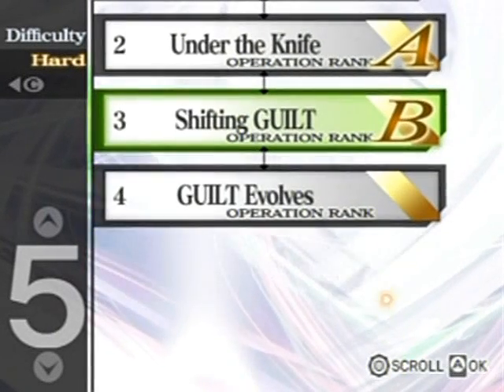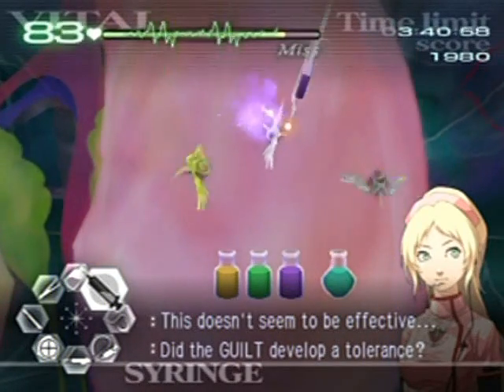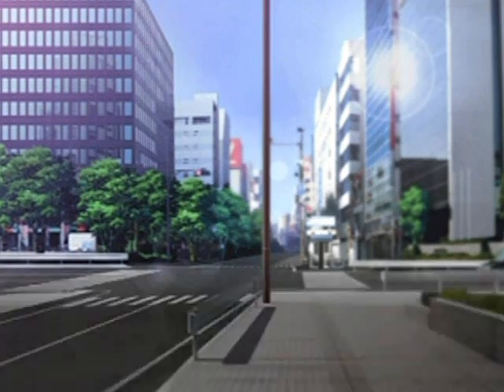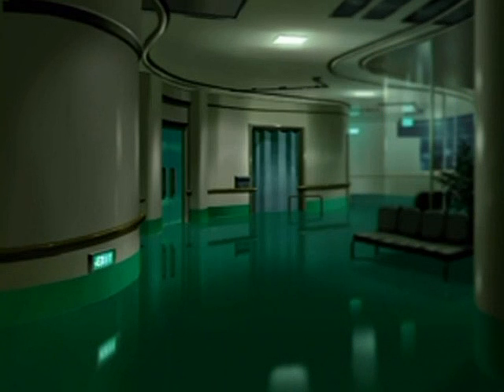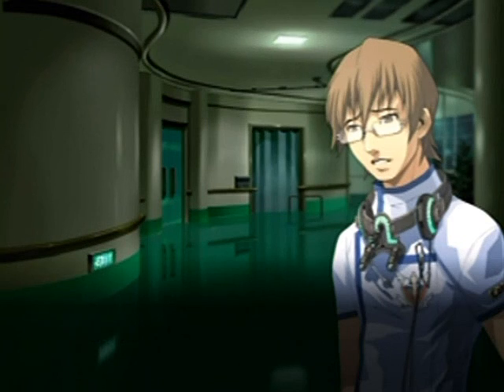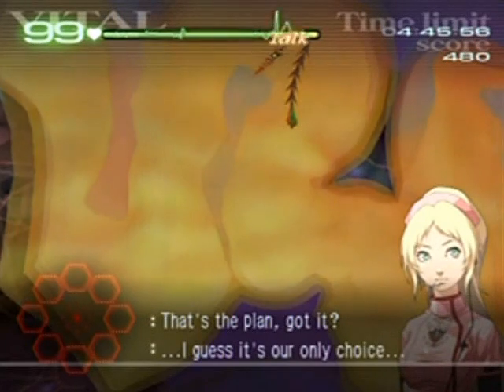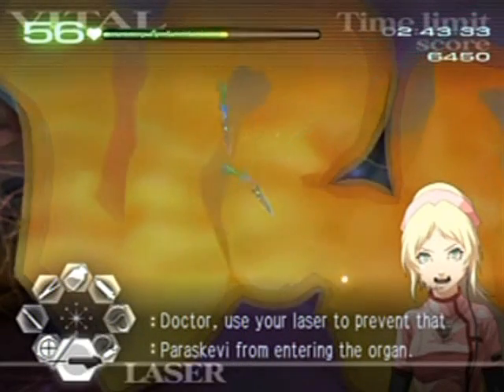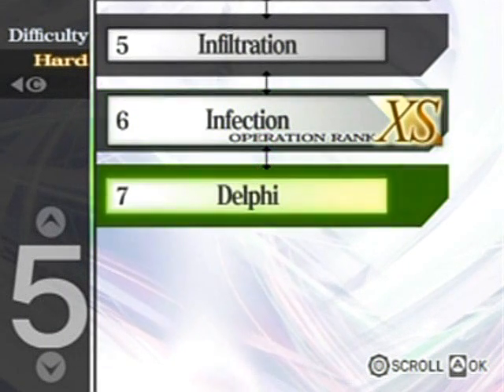Trauma Center Second Opinion Walkthrough Part 14: Parawhatnow?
I'll probably never get the pronunciation right, lol!

Anyway, Paraskevi is a new Guilt and you're going to have to take it out. It's a "splitting" critter, which means every time you damage it, it splits in half. There has been numerous bosses and enemies throughout gaming that react the same way, but they are all defeated with the same general method. Like this one:

Laser it's tail tip, cut it in half then focus ONLY on one half and aim to leave as few pieces of it scampering around as possible. So, just keep focusing on one half of a half until it reaches one segment in length, of which you can then stun and pull out with the forceps.

Every time you cut it, it causes one laceration for each piece, so there will usually be 2-4 wounds and a drop in vitals. Raise them if needed and move on. If you see any burrowing into the organ, laser it before it does to stop it. If you can't get it in time, no biggie, you'll just end up moving on to the next stage. But NEVER let it get to the heart on stage 3 or you'll lose instantly!

Operation Time Stamps:
5-4 0:36
5-6 9:40